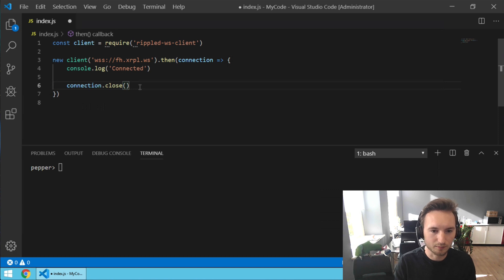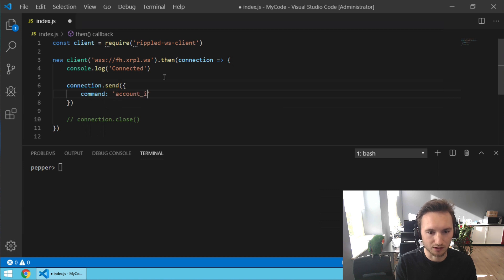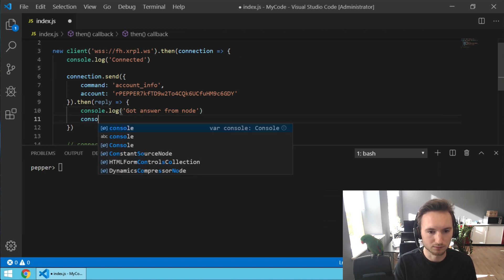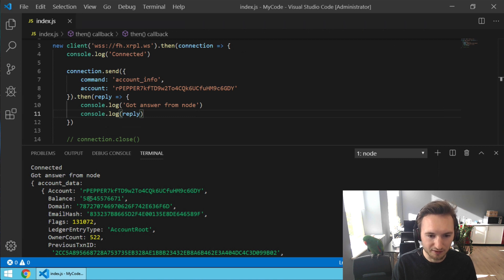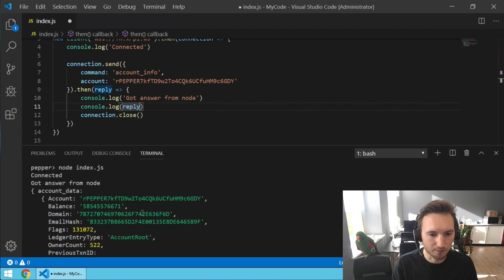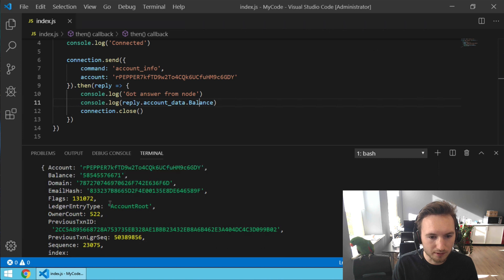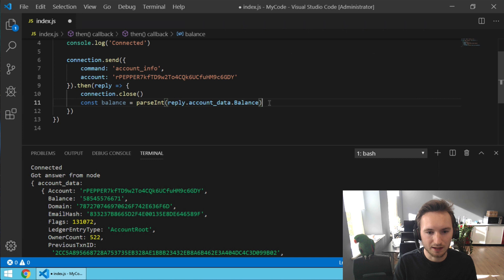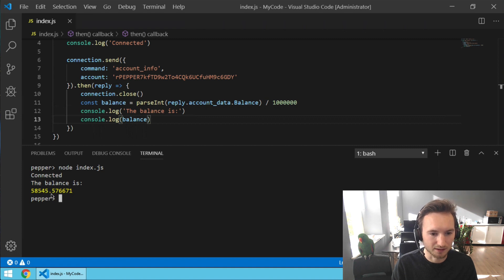Live account balance check with a few lines of JS code (5/5)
We combine the knowledge gained in the previous videos, and check our account balance, live from the XRP ledger.